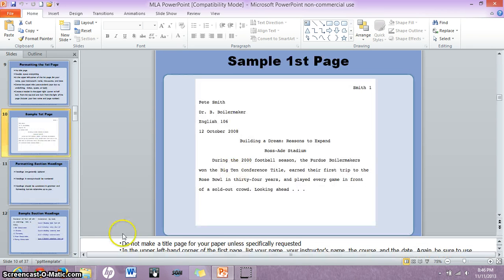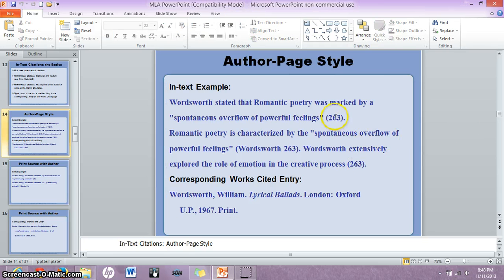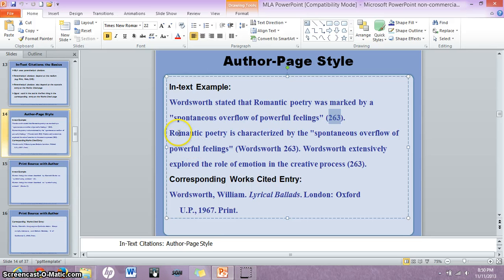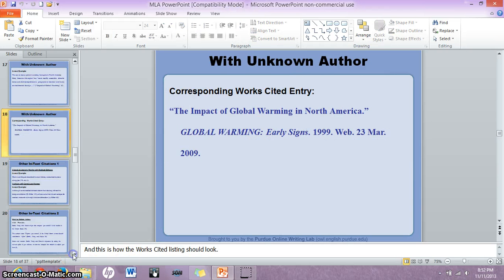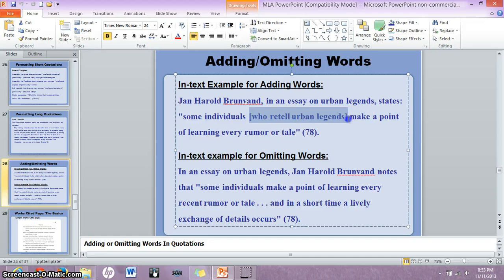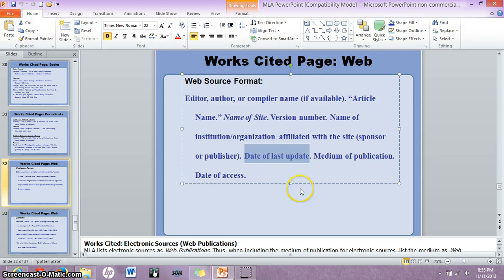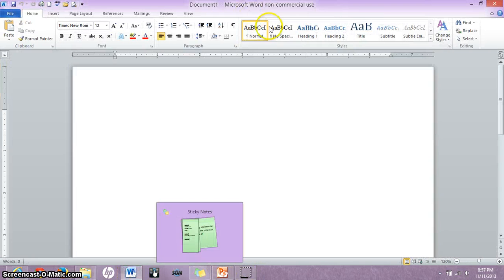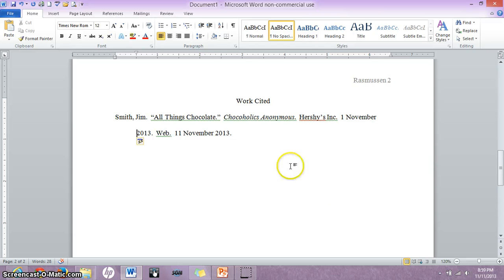MLA Works Cited